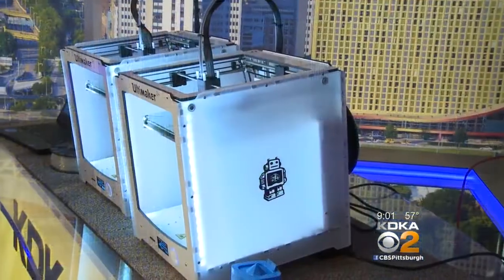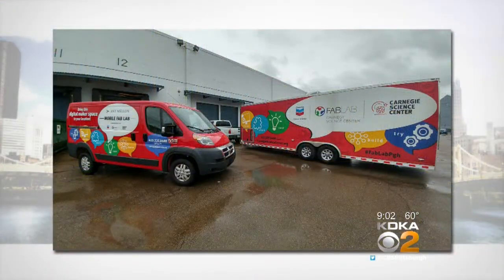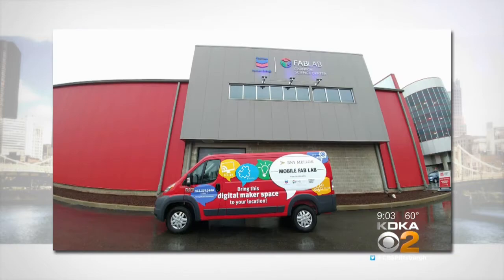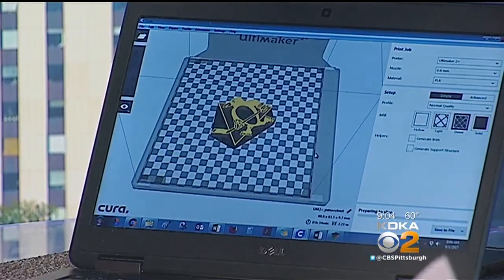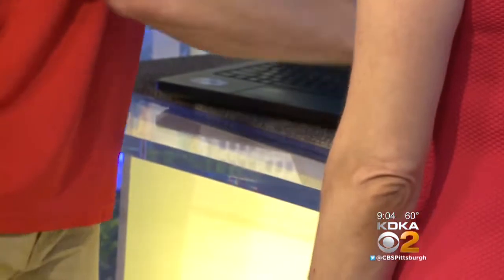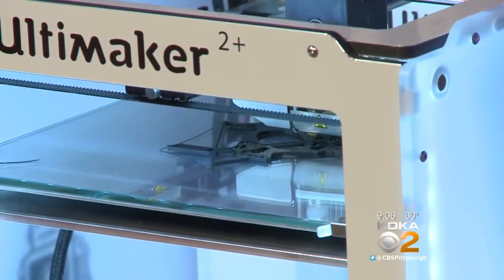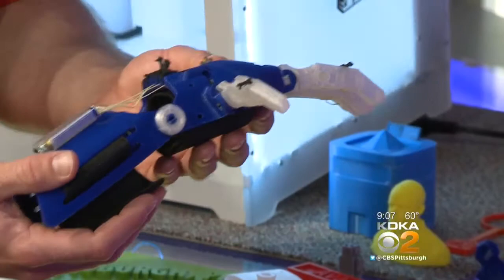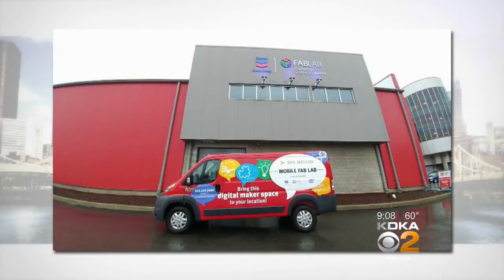Carnegie Science Center Taking Fab Lab On The Road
Jon Doctorick stops by to talk about the Carnegie Science Center’s Mobile Fab Lab!